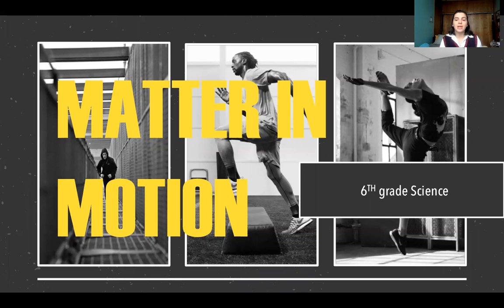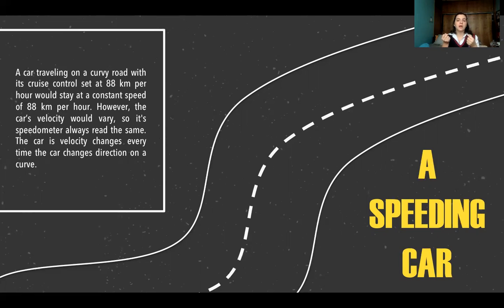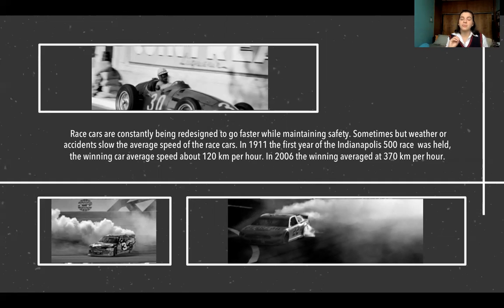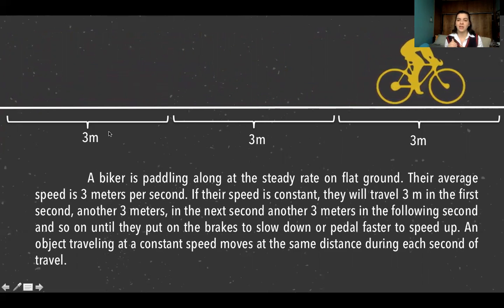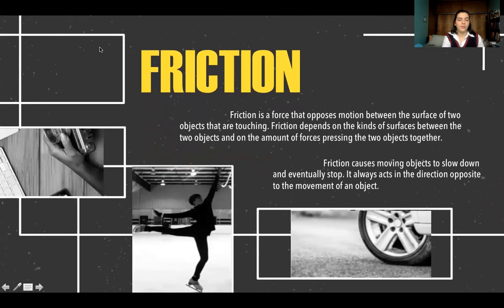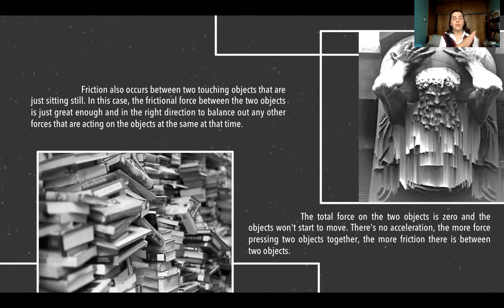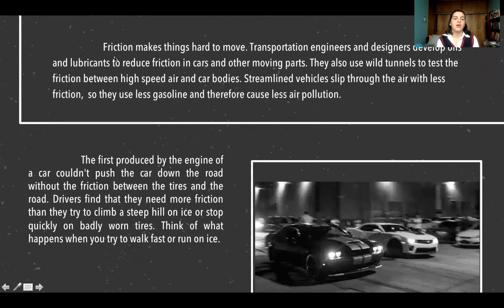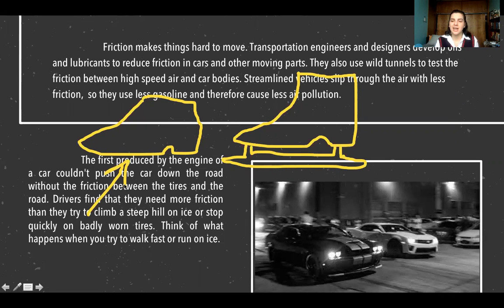Matter in Motion: 6th grade Science. Friday, May 7th, 2021.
In this class, we will discuss the science behind movement. What changes when something moves? How can you tell how fast something is moving? You can move, and objects all around you can move, but how can movement be measured? In this lesson you will explore motion, speed, velocity, acceleration, and how to measure movement on earth.